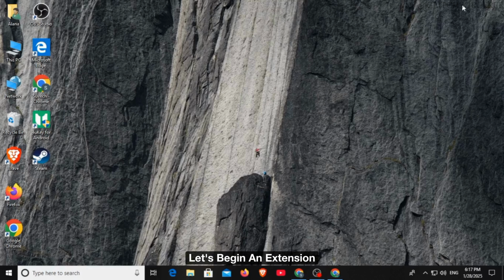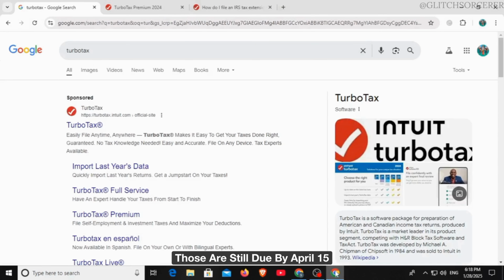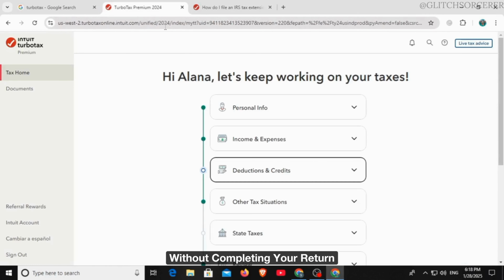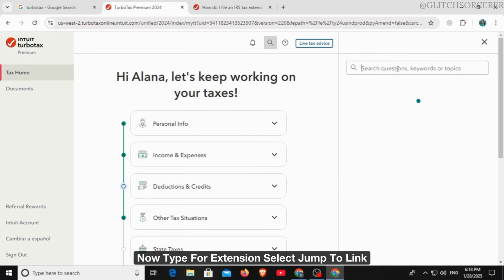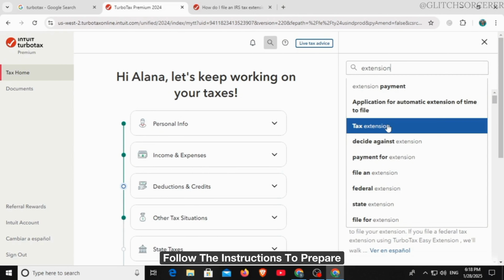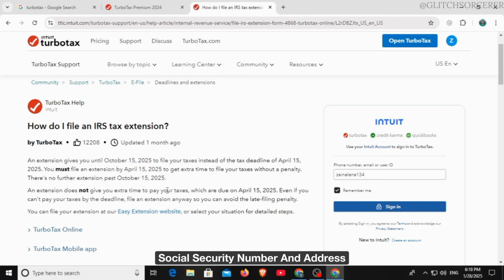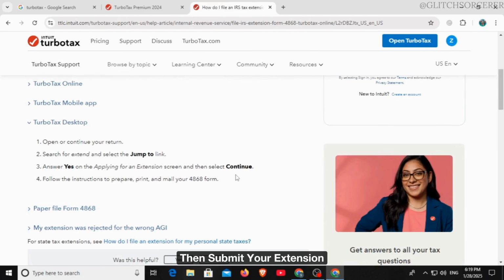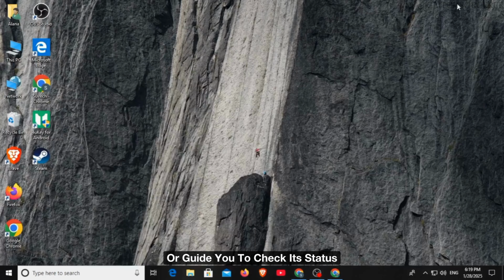How to File an Extension on TurboTax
Need more time to file your taxes? This guide will walk you through the step-by-step process to file a tax extension using TurboTax, ensuring you avoid penalties and meet IRS deadlines.

Timestamps:
00:00 – Introduction to Filing a Tax Extension on TurboTax
00:10 – Step-by-Step Guide to Requesting an Extension

Important Notes:
- Filing an extension gives you until October 15, 2025, to submit your tax return.
- An extension does not extend the time to pay any taxes owed.
- You can file Form 4868 through TurboTax to request an extension electronically.